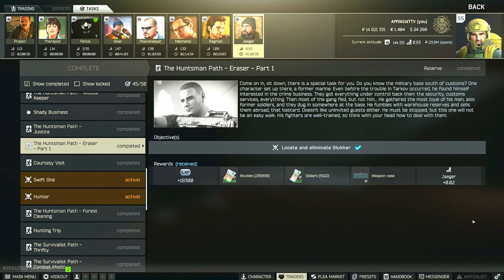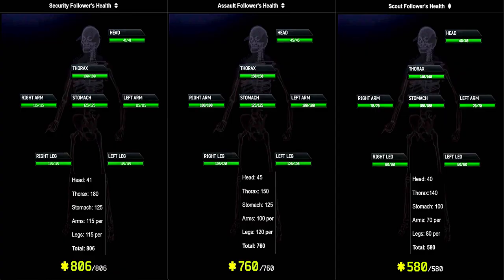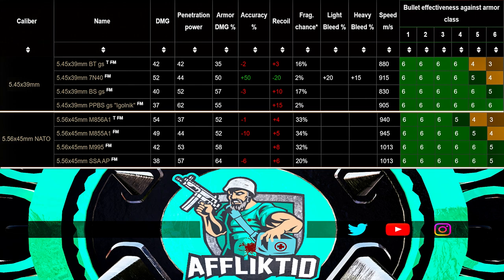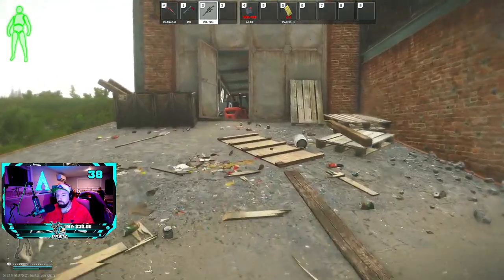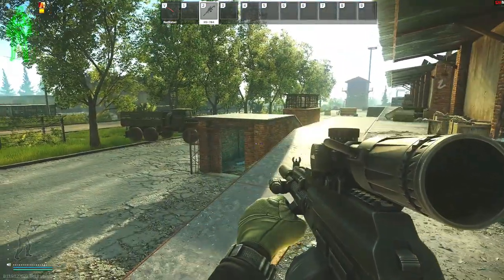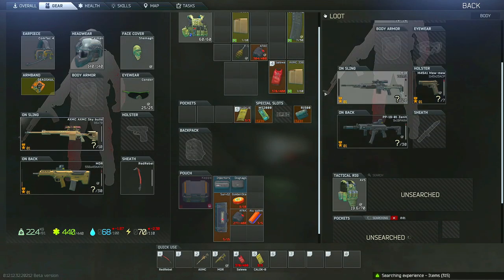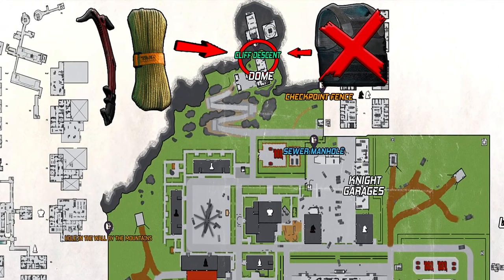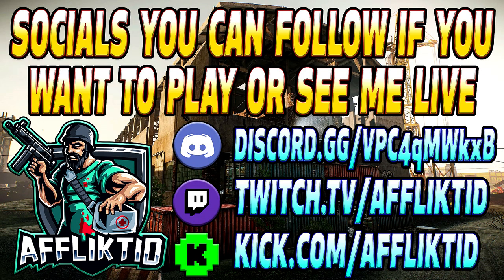The Huntsman Path Eraser Part 1 - Jaeger Task Guide - Escape From Tarkov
Tarkov Tracker website - My friend has started a website that will help keep you organized, it has an interactive map quest tool as well as an item tracker and more!
And be sure to give us any feedback on the website!

This is a guide for the Jaeger Task,The Huntsman Path Eraser Part 1 in Escape From Tarkov Where you have to eliminate Glukhar.

Task Requirements:
* Must Complete the pest control task

Task Objectives:
*Eliminate Glukhar

Task Rewards:
*+18,300 EXP
*Jaeger Rep +0.02
*200,000 Roubles
*210,000 Roubles with Intelligence Center Level 1
*230,000 Roubles with Intelligence Center Level 2
*5,000 Dollars
*5,250 Dollars with Intelligence Center Level 1
*5,750 Dollars with Intelligence Center Level 2
*1× Weapon case

--SOCIALS--